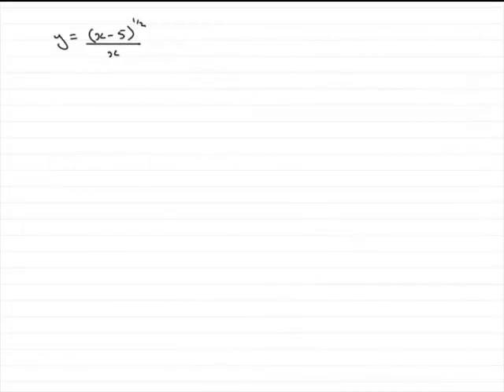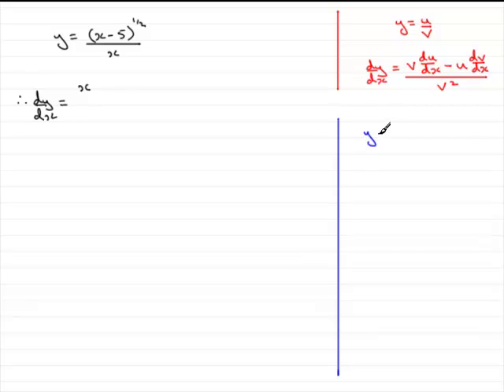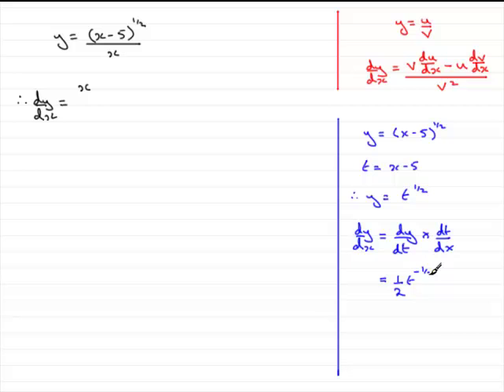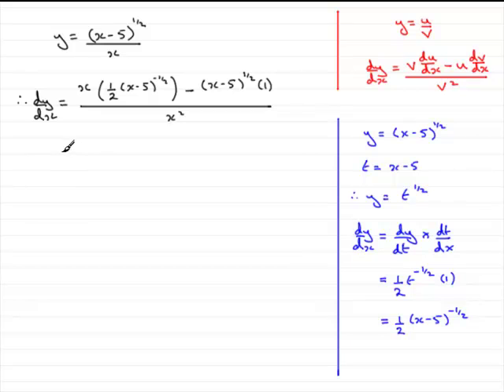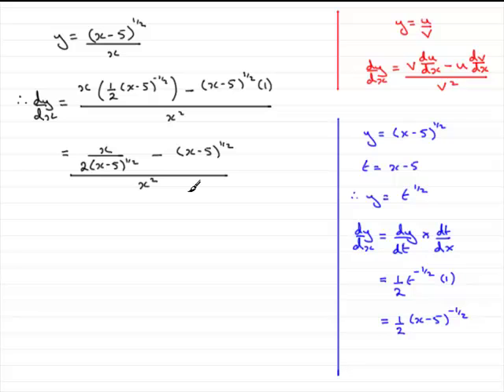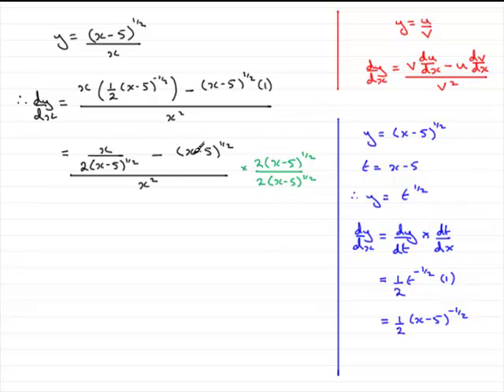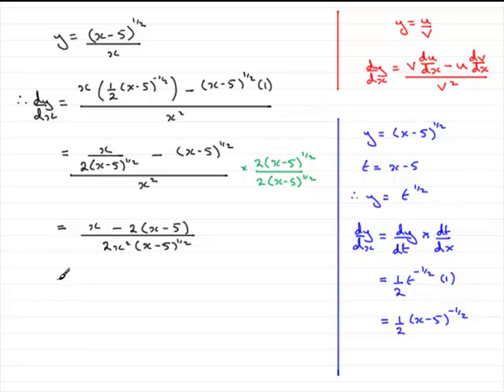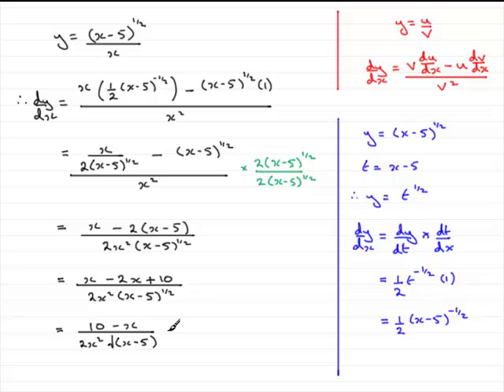Differentiation Example : ExamSolutions